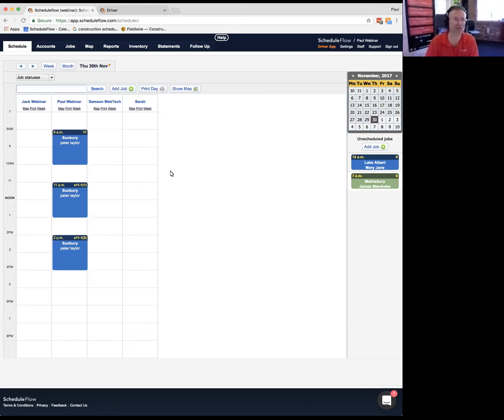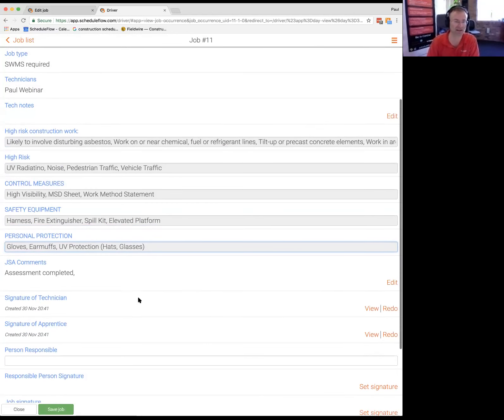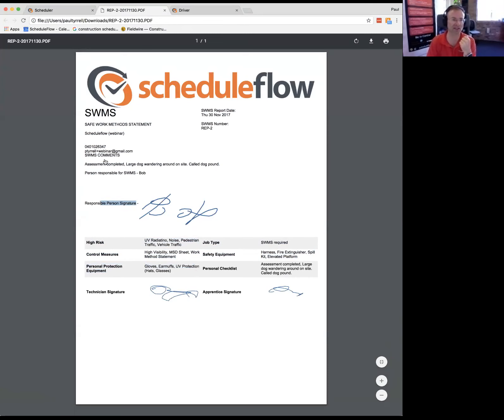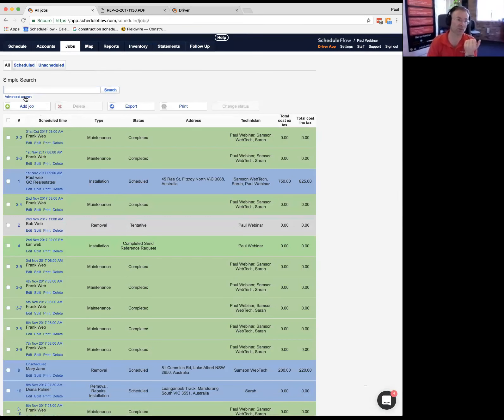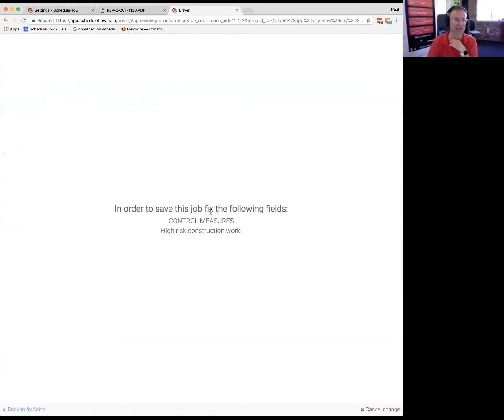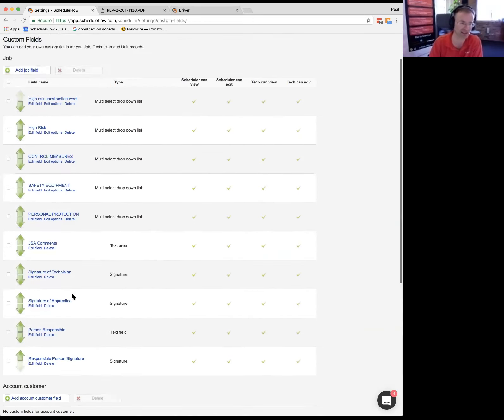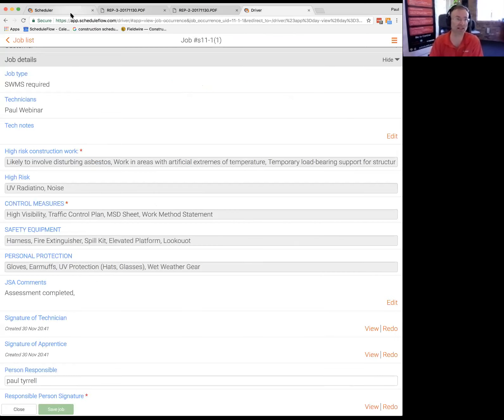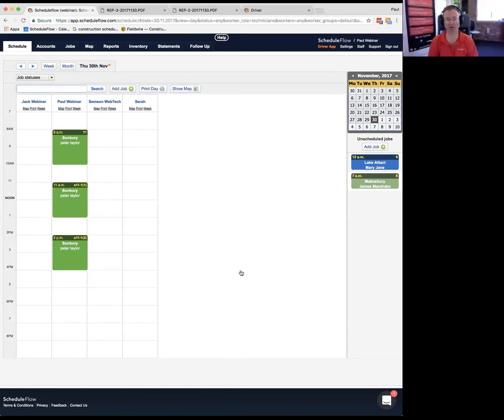SWMS How to Manage Webinar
Webinar on the set up of SWMS and JSA (JSEA) workflows.

to see how our job management software can solve your SWMS headaches with a full workflow review with a specialist.